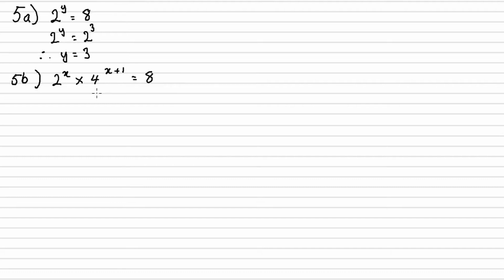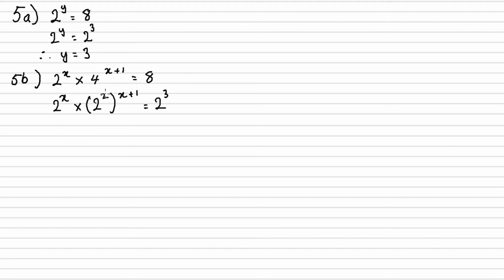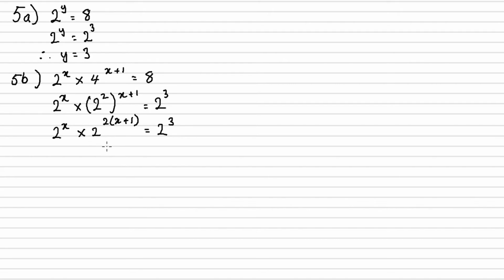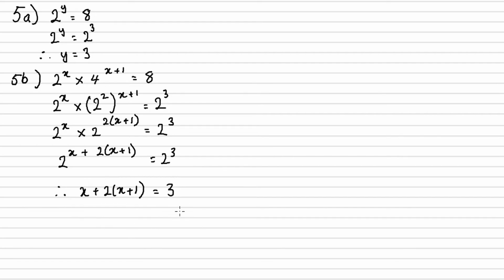Question 5 c1 June 2013R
Worked solutions to the C1 June 2013R Edexcel  paper
Paper can be found on physics and maths tutor and is accessible for new spec Edexcel students